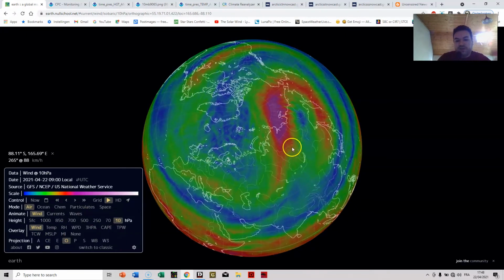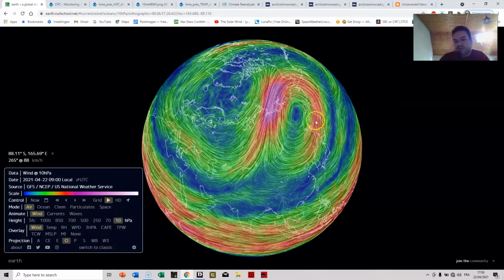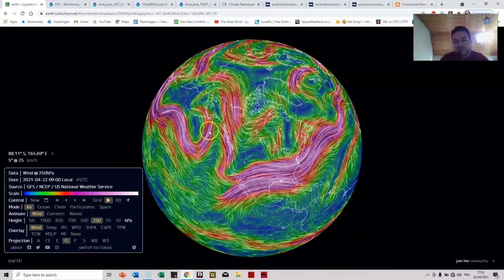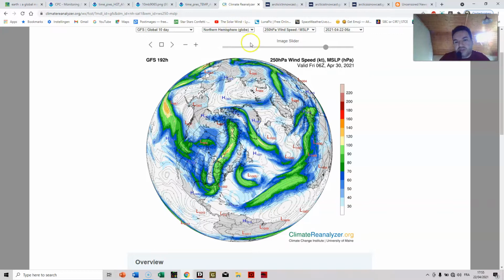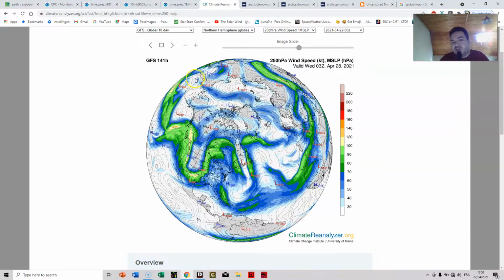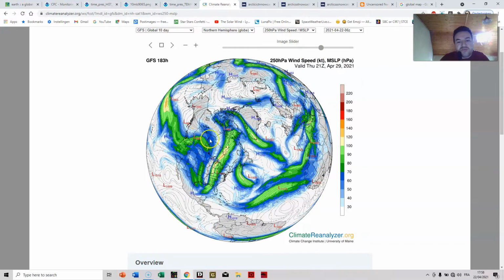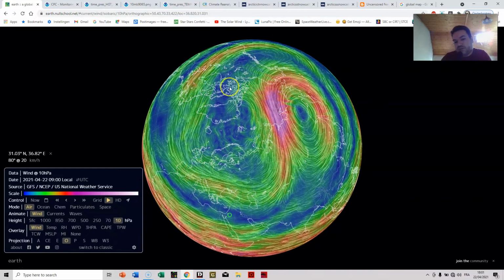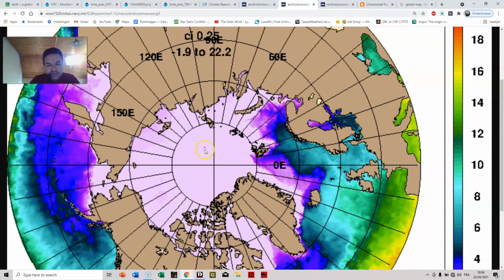Climate overview: erratic polar vortex - cold anomalies - jet stream and mystery arctic warming!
Summary: This is a climate overview in which I discuss the shape and position of the arctic polar vortex. This polar vortex anomaly slows down the jet stream and it has also an influence on it's position and amplitude in the northern hemisphere.

In this video I also show the difference between the actual Antarctic polar vortex and the Arcti polar vortex conditions to better understand what is currently happening.

The reslut is cold anomalies over Europe and the US as well as extreme weather which will persist if the polar vortex remains erratic.

Lastly you will also see a warming event which is taking place in a small area in the middle of the ice pack underneath it. This is a mysterious circle of warm water underneath the arctic ice!